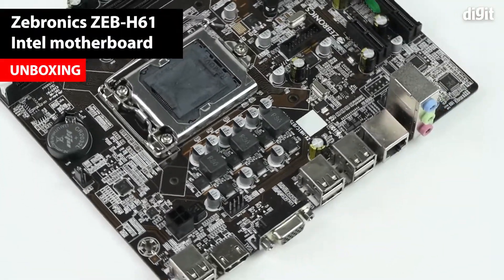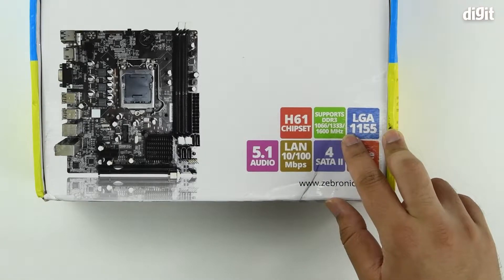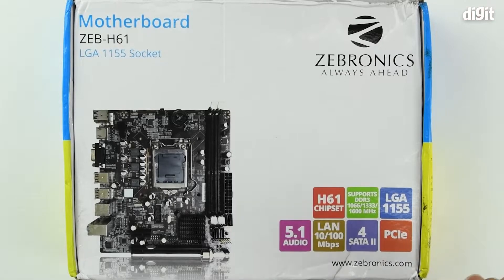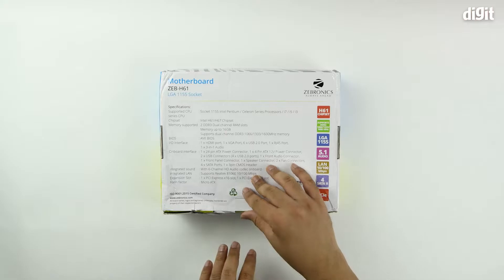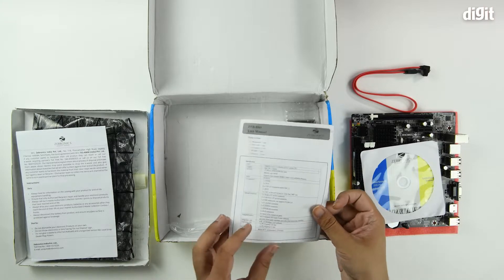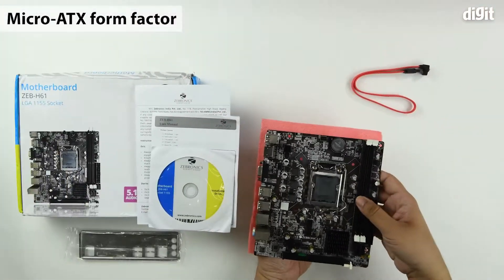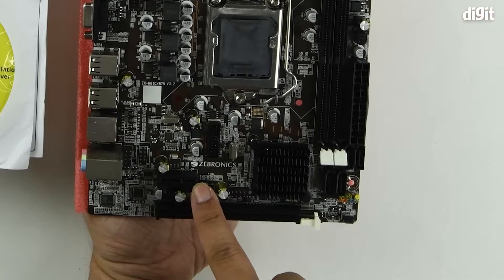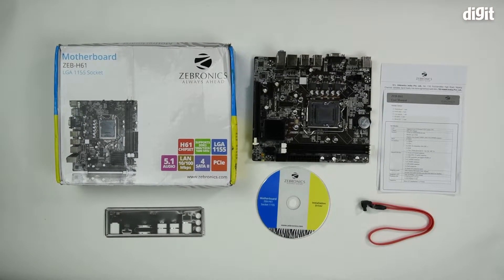Zebronics ZEB-H61 Intel Motherboard Unboxing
About the Zebronics ZEB-H61 Intel Motherboard:
Suitable For Desktop